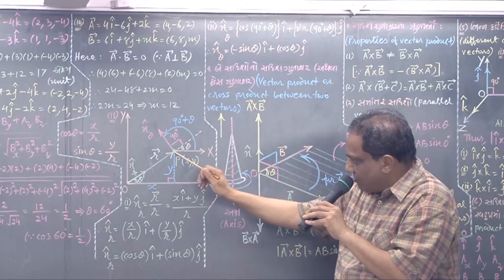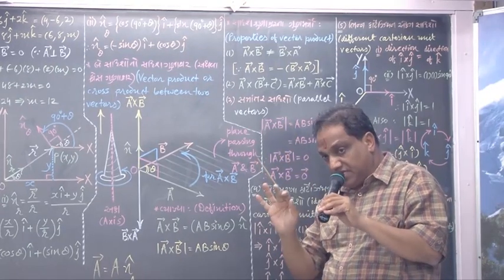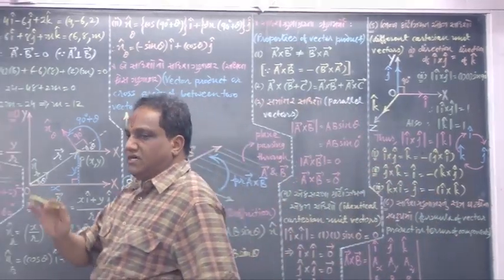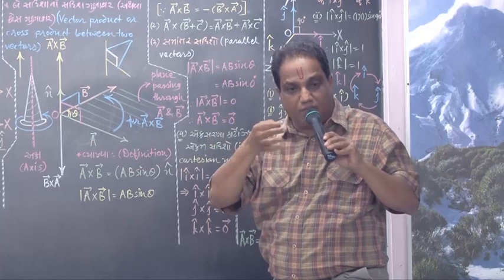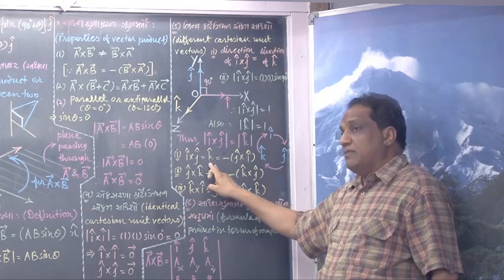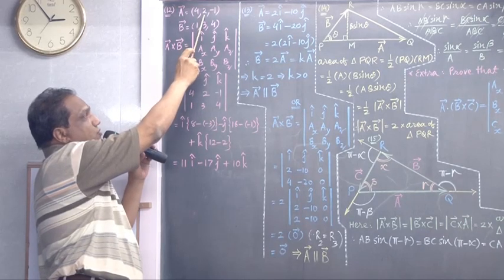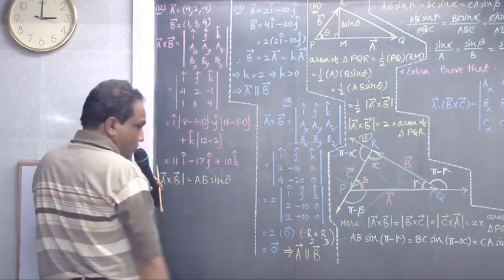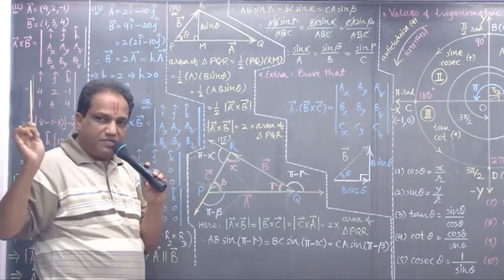4. Motion in a plane